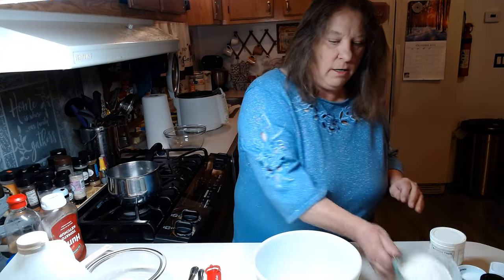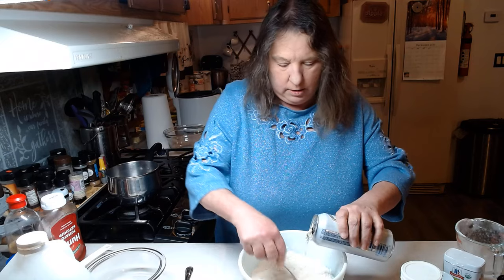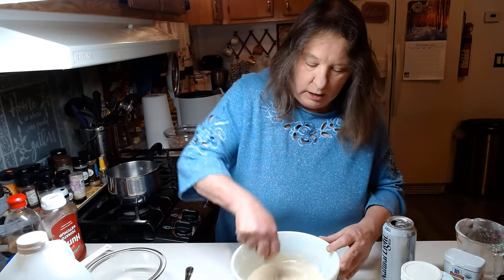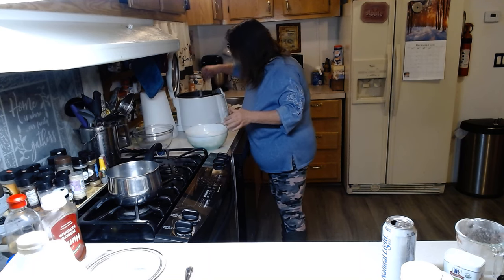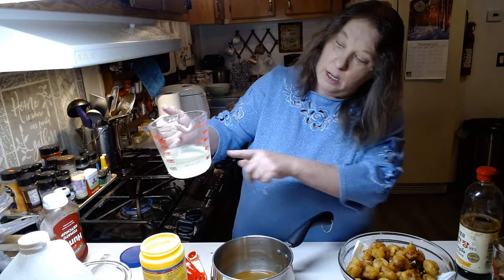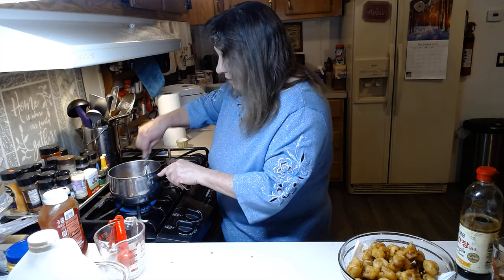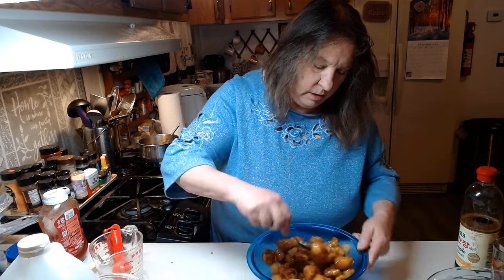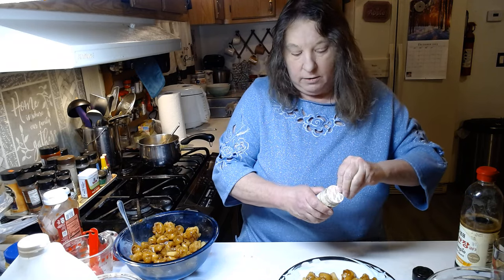Sweet And Sour Pork